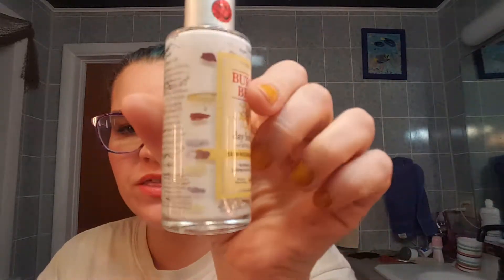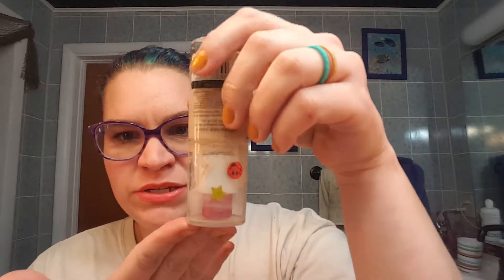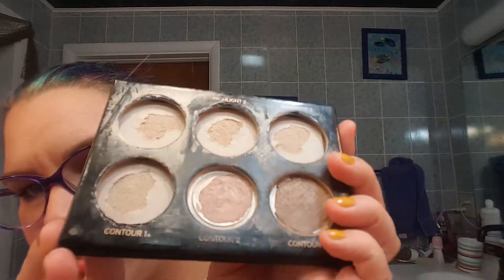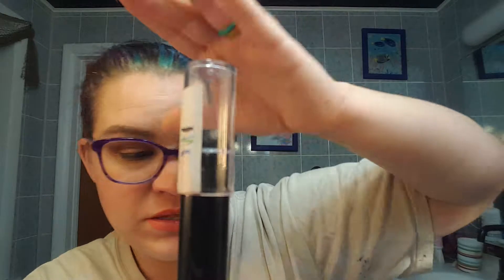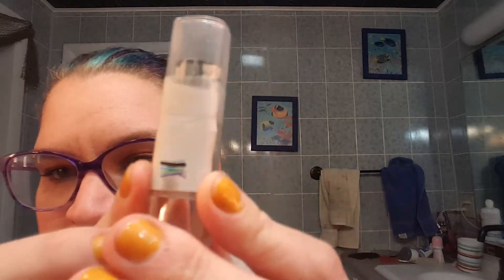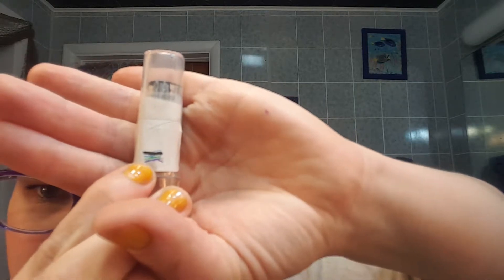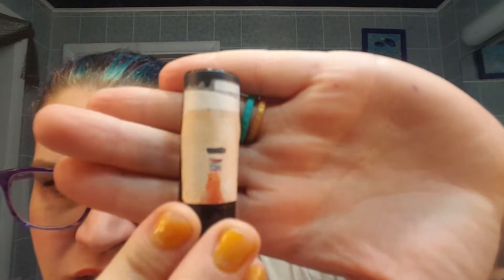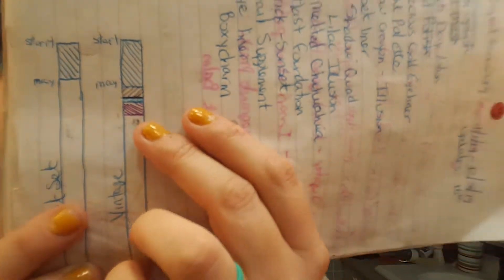Beauty A-Z Project Pan September Update